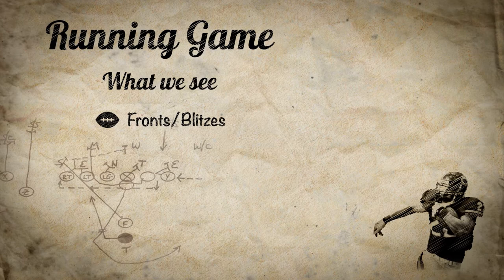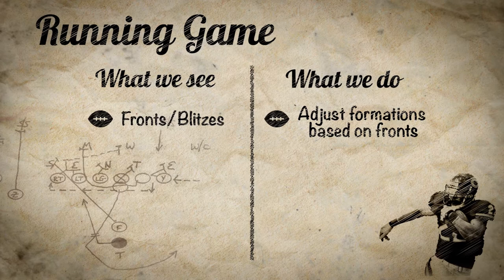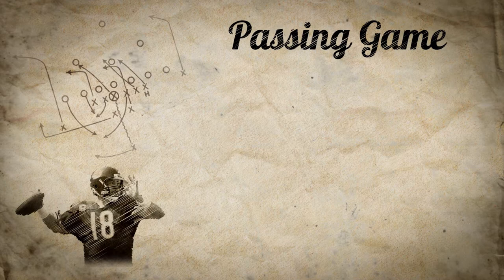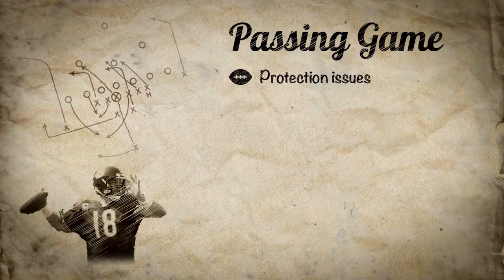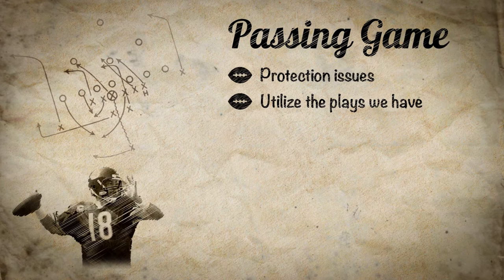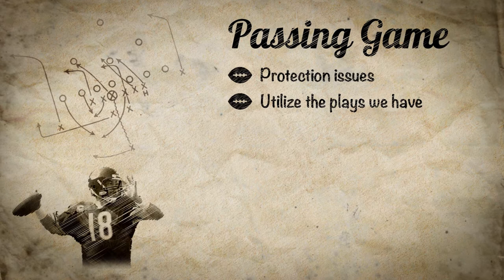Marc Trestman: Chicago Bears: Game Planning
In the latest episode of Learn From The Pros, Chicago Bears coach Marc Trestman discusses his philosophies on how to properly game plan.